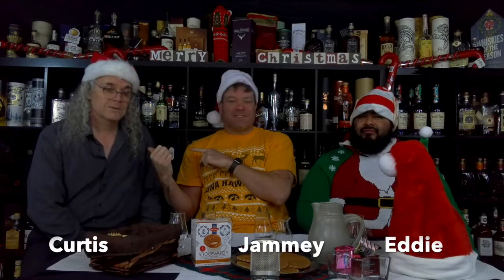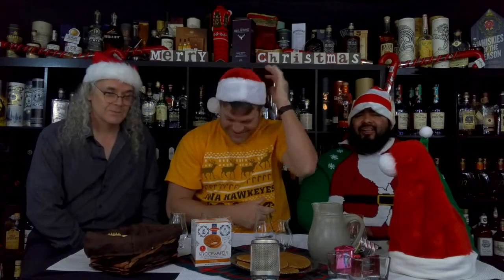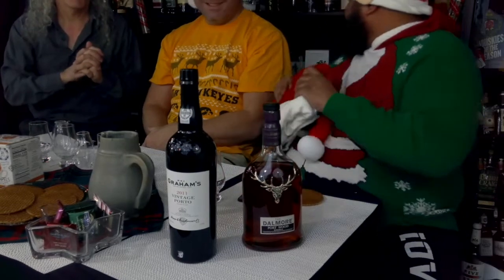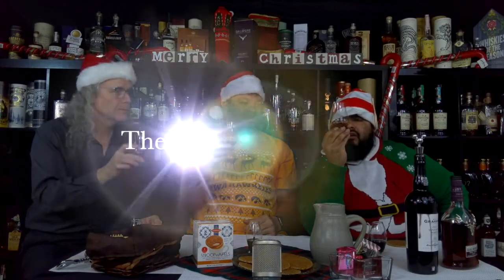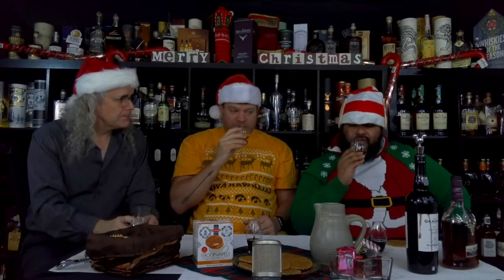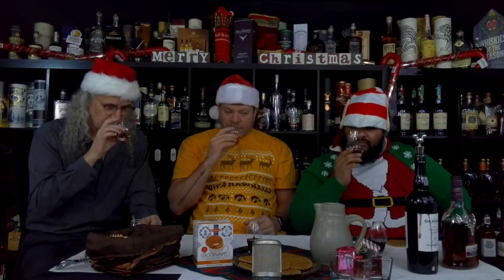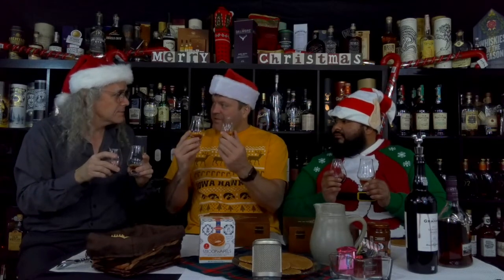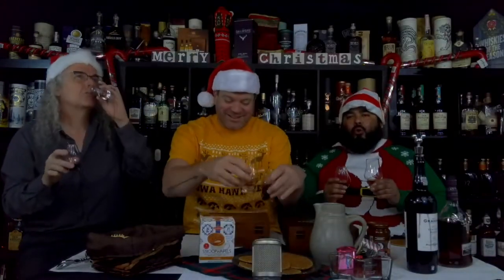2018 Christmas Special!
One enthusiast on whiskey and his two partners, gobble food and talk about the whiskey they choose for that episode. We try to teach and be funny. This is our 1st Christmas special and we had a good one. The whiskey we choose was the Dalmore Port wood reserve paired with the type of wine barrel that the whiskey was finished in. The wine was the Graham's vintage port. We loved them both, and i'm sure you will too.